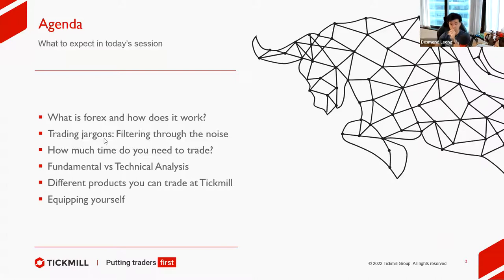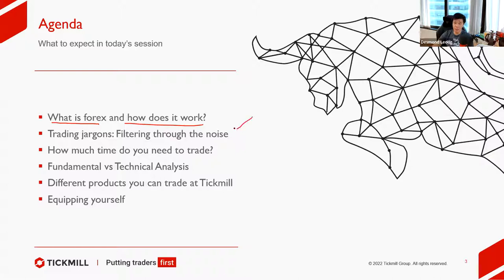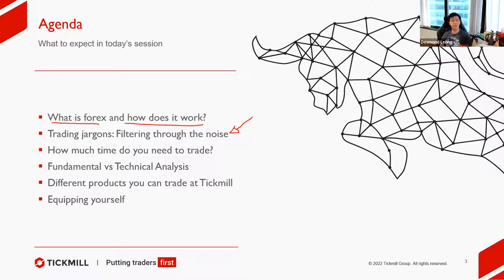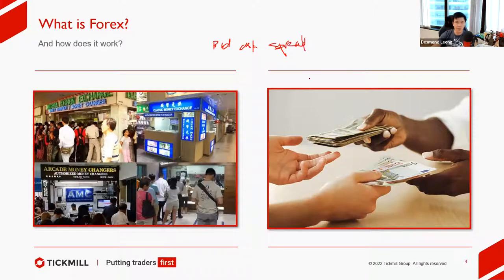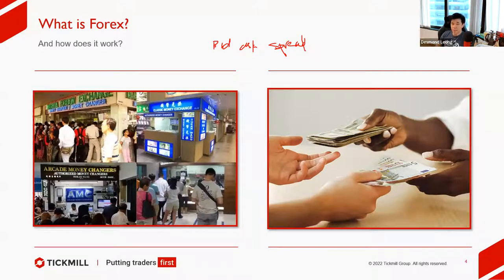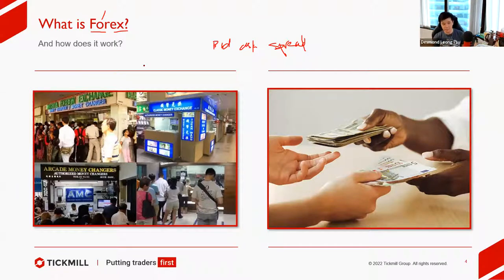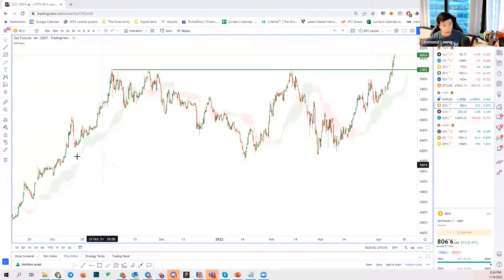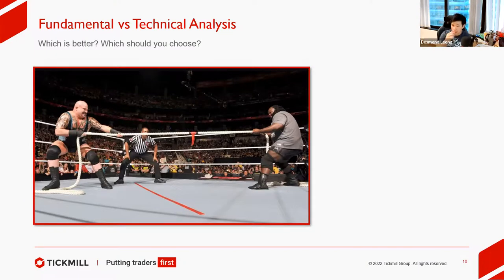Technical Analysis 101 / The Ultimate Forex Trading Masterclass with Desmond Leong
Get ready to expand your knowledge on Forex trading, technical and fundamental analysis and sharpen your trading skills by participating in our upcoming Live Webinars conducted by our team of professional analysts, suitable for both novice and experienced traders.

Here is the schedule of our webinar series:

April 11th | 10:30 GMT+1 | Introduction to Trading | Desmond Leong
April 25th | 10:30 GMT+1 | Technical Analysis 101 | Desmond Leong
May 9th | 10:30 GMT+1 | Fundamental Analysis 101 | Cassandra Ng
May 23rd | 10:30 GMT+1 | Support & Resistance - Part 1 Pullbacks, Overlaps and Swings | Desmond Leong
June 6th | 10:30 GMT+1 | Support & Resistance - Part 2 Trendlines and channels | Desmond Leong
June 20th | 10:30 GMT+1 | Advanced Ichimoku Kinko Hyo | Cassandra Ng

This webinar is for information and educational purposes only. Tickmill does not provide any investment advice.